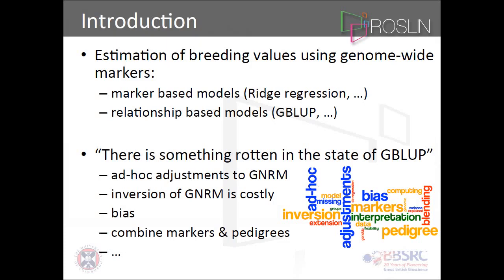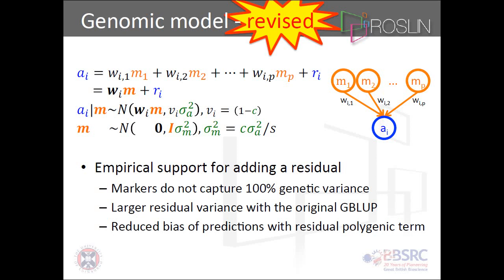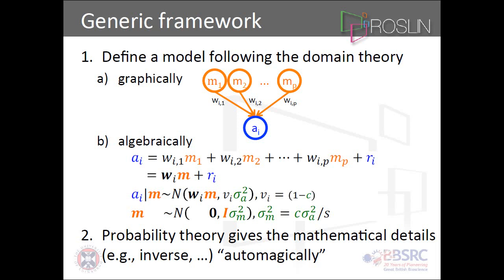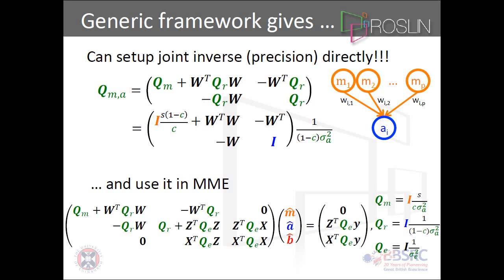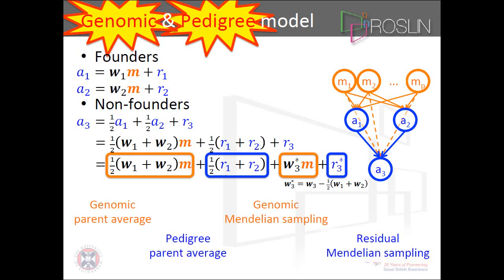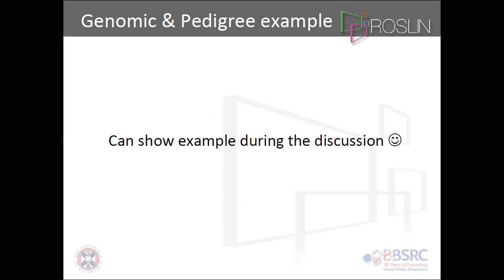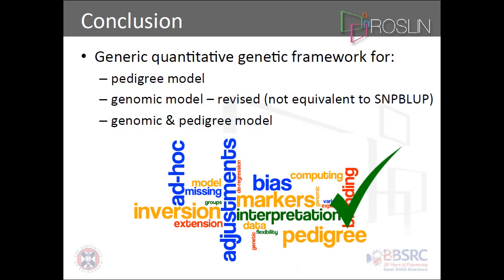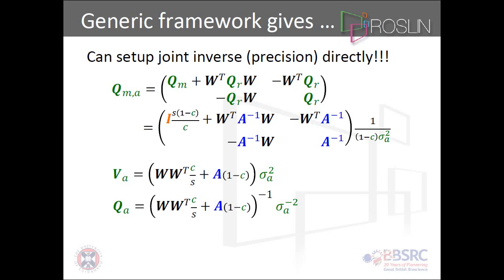Hierarchical Quantitative Genetic Model using Genomic and Pedigree Information (WCGALP)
Gorjanc, Woolliams, Hickey. Hierarchical Quantitative Genetic Model using Genomic and Pedigree Information. 10th WCGALP, Vancouver, Canada.